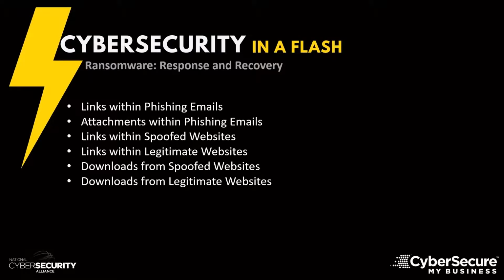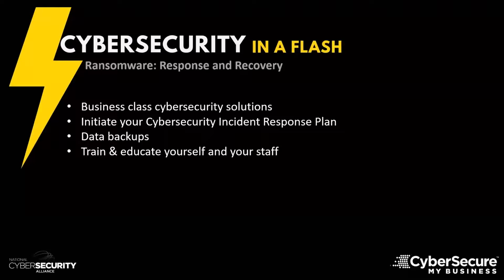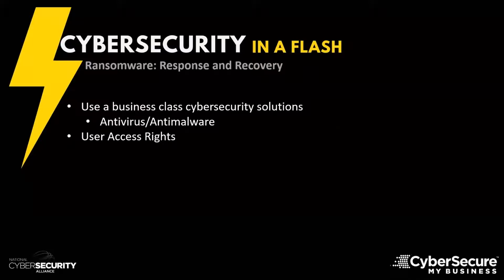How Does Ransomware Happen and How Should Businesses Respond?